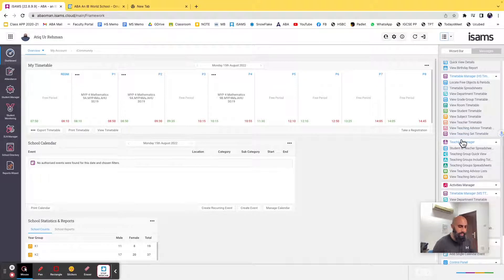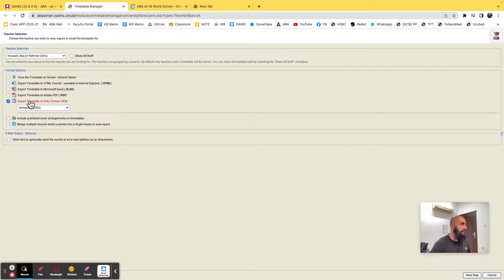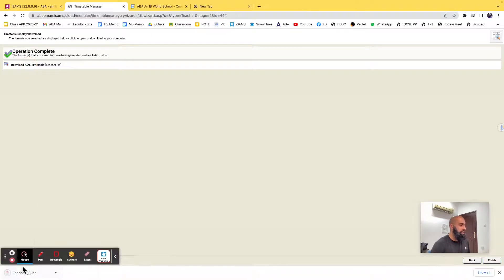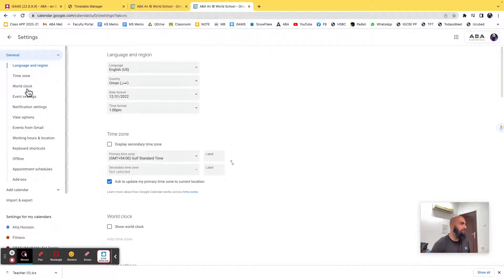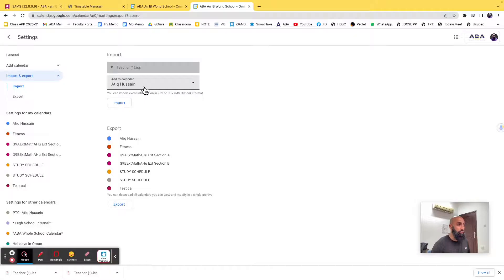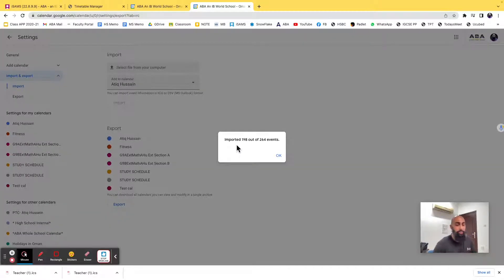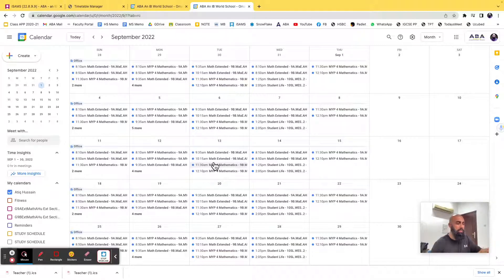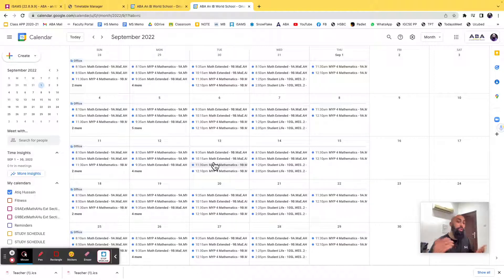How to Import Your iSAMS Calendar to Your Google Calendar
A QUICK Shortcut to import your iSAMS iCAL work calendar to Your Google calendar, then watch this video to the end. Share it with a colleague or friend to make their life easy!